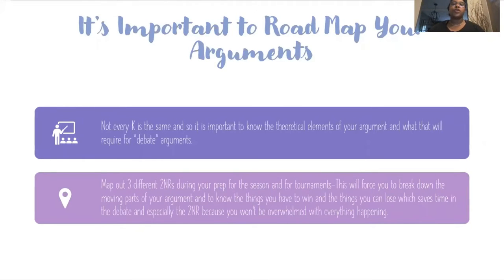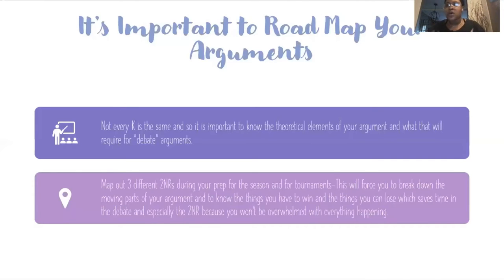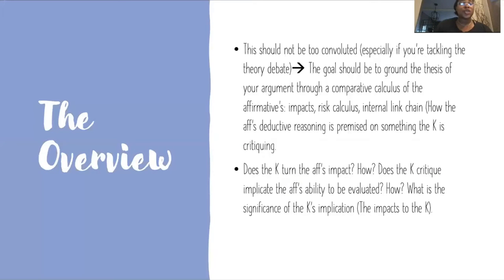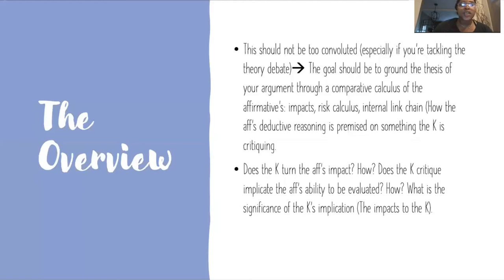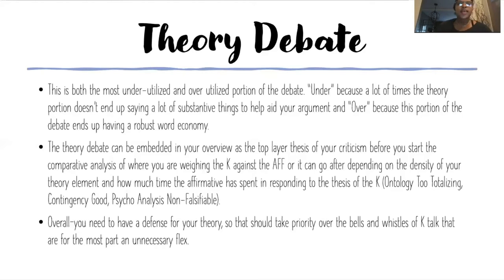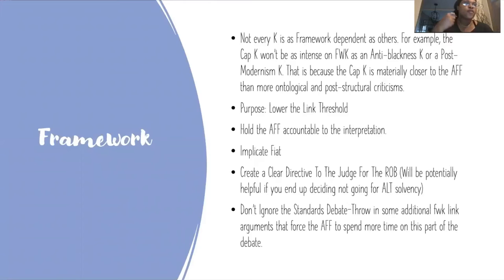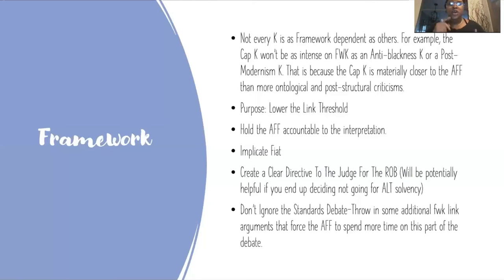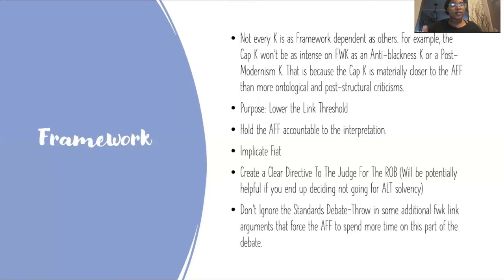Student Leadership Practice 11/13/2020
Welcome to the SLC

During this is a lecture Ms.Jazmine will be cover how to go for  the Kritik while being negative. She'll also break down the components of a K, their purpose and ideas for strategy making.